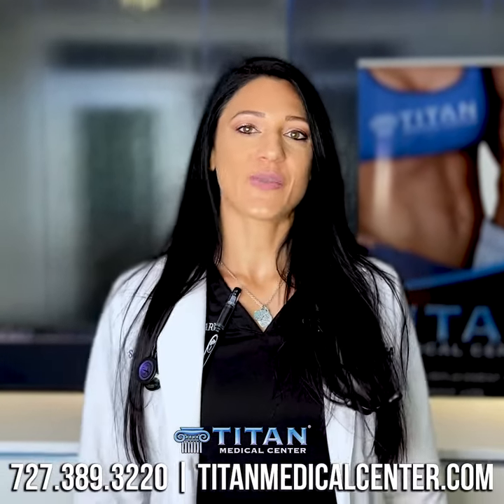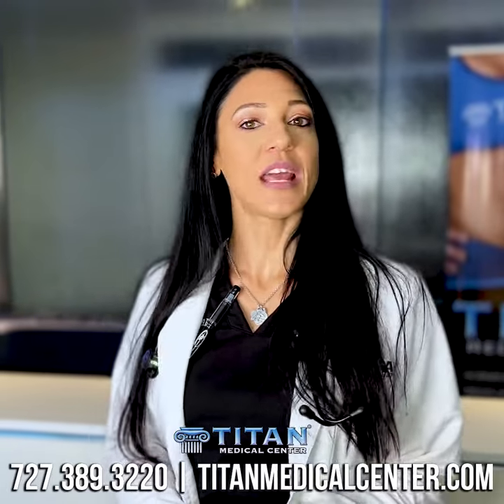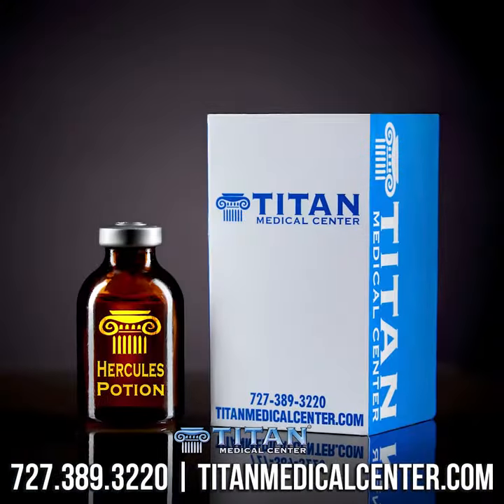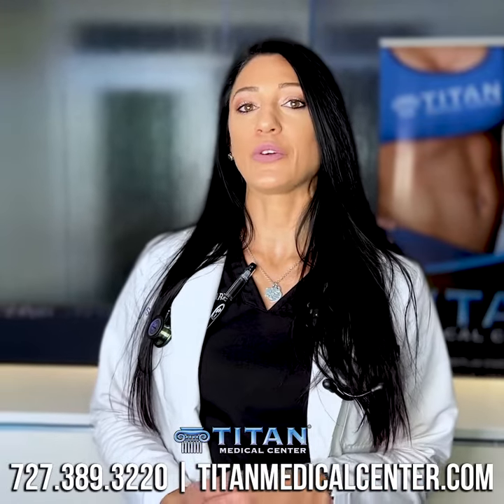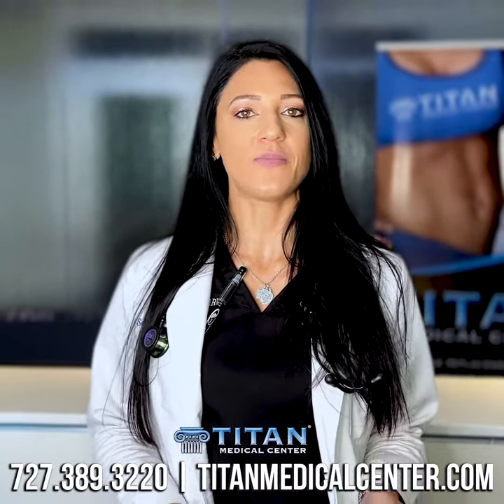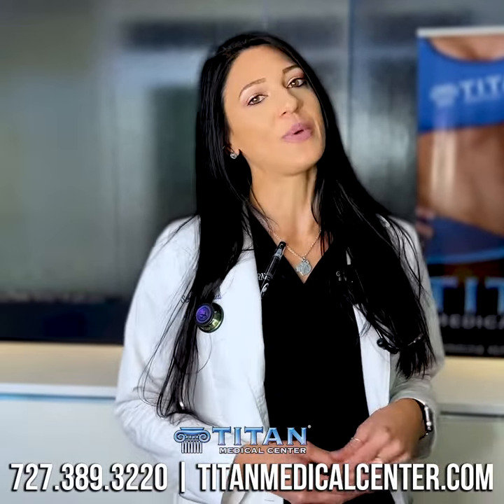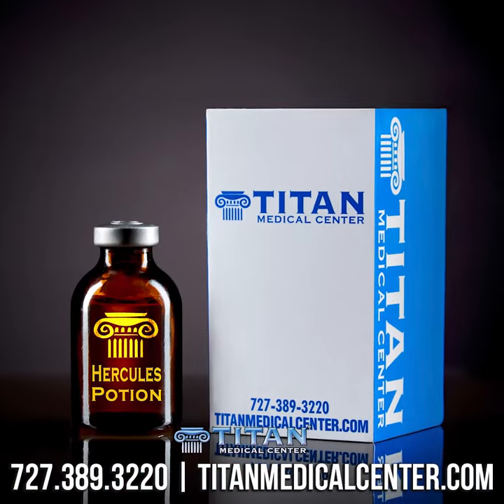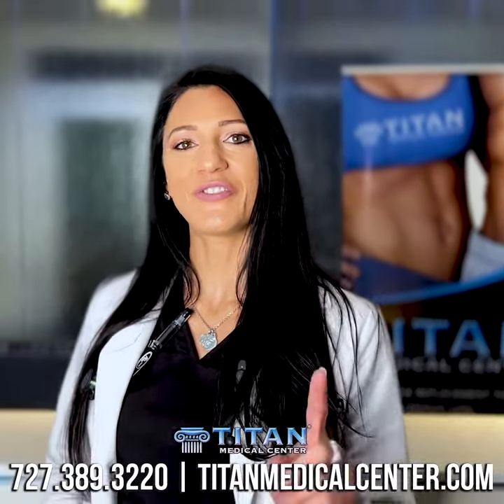Hercules Potion review with Titan Medical Center medical provider APRN Schaneal.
APRN medical provider Schaneal talks about one of our most Titan popular therapies for helping with faster recovery time, intense muscle pumps, fat loss, concentration, energy, boosting immune function, liver detox, joint lubrication, and anti fatiguing all in one. This is one of our most powerful amino acid blends that we have combined to help patients get the most optimal results.

Hercules Potion is $275 for a 30 shot therapy package that can last 1-2 months depending on how it is prescribed and used. The first step would be to fill out the new patient paperwork in which the link is below.

YOU DO NOT NEED BLOOD WORK FOR THIS THERAPY. THE FIRST STEP IS TO FILL OUT THE NEW PATIENT PAPERWORK OR IF YOU ARE ALREADY AN ESTABLISHED PT WITH US, YOU CAN SIMPLE JUST ADD IT ON TO YOUR ORDER!!!